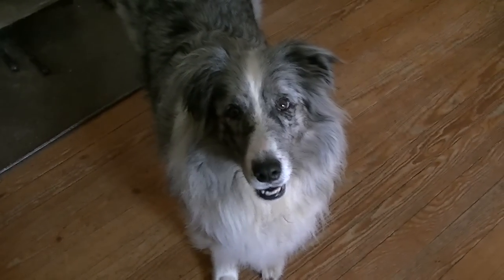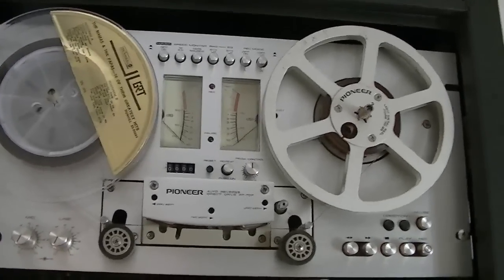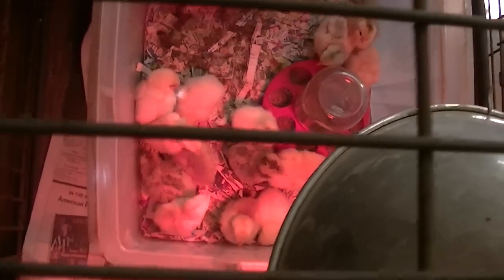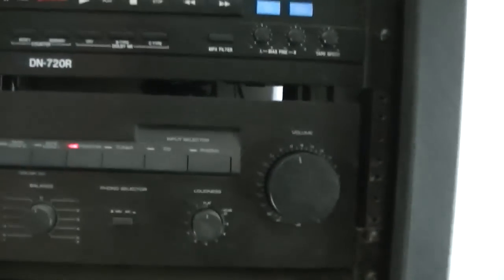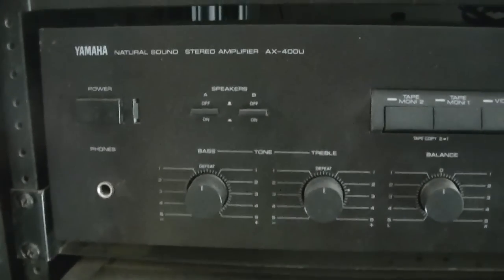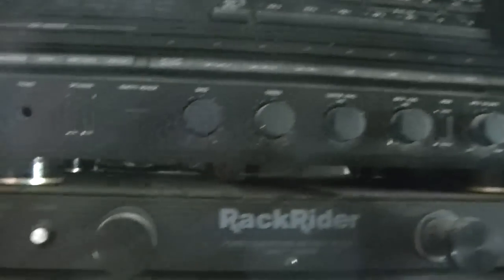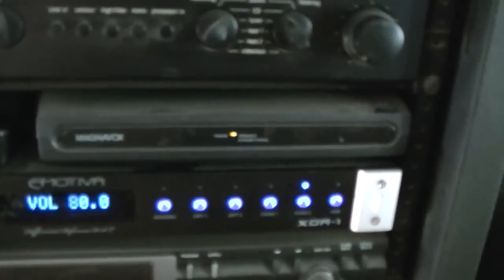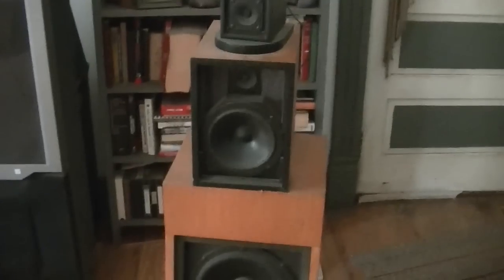Vinyl Community GUMBYVINYL's system complete tour and...revealed in detail. Full rack disclosure.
As requested, on a dusty-ass hot day in...VA, I bare my audio component soul. (Chickens, redneck/hippie lifestyle, dogs, baby chicks...hell, we got it all goin on here.)

I meant to say towards the end that the noteworthy behavior of my speakers is their EXTREME DYNAMIC signature! They are VERY VERY dynamic, even at a low volume.
This brings the music to life without needing to crank it so loud.
Having 500 Watts on tap at any microsecond is a big part of it too, so the ozone depleting nuclear-powered amps are a needed commodity in this, even at fairly reasonable volumes.
Hope you enjoy watching it and feel free to pass it on-ask questions-call me a bonehead...etc.
Light-heat-piece of mind and good fortune to you all!